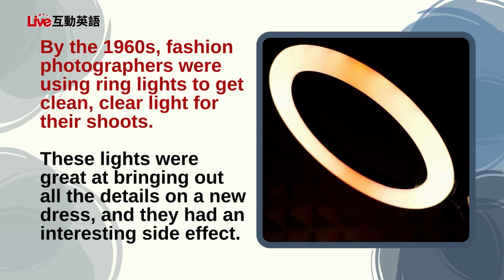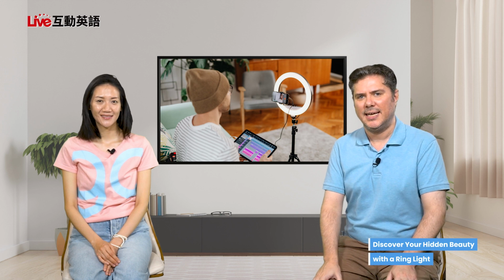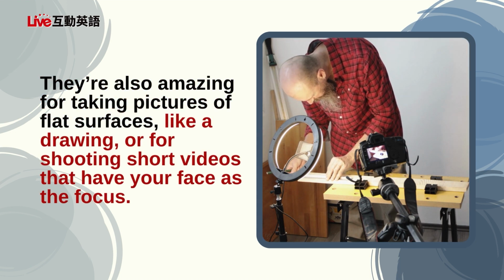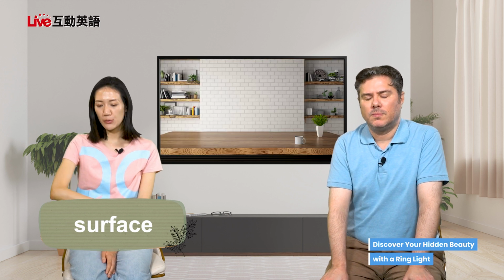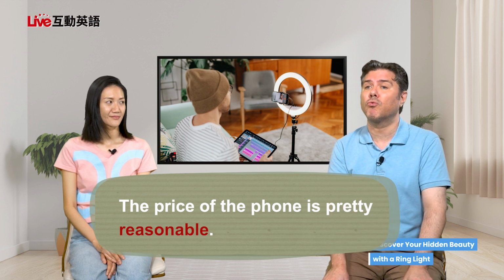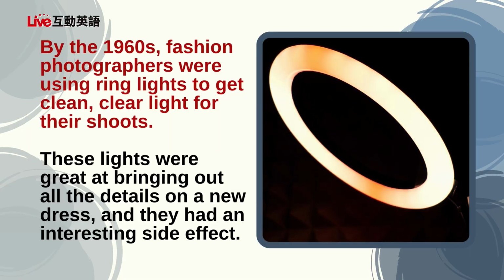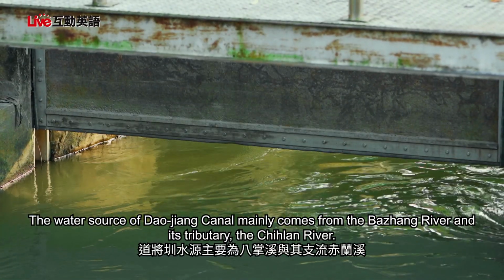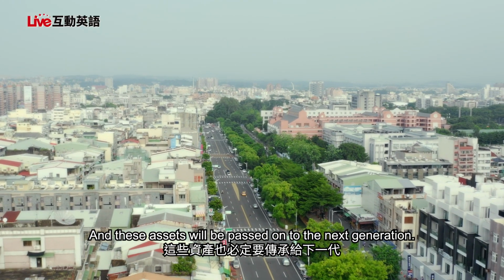【LIVE互動英語：20230822】流行時尚：網美燈給你好氣色！2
流行時尚：網美燈給你好氣色！2 | Fashion: Ring Light 2

Let's learn more about the ring light that helps many social media stars look pretty on the internet. Finally, we will introduce you about the Dao-Jiang Canal.
讓我們更深入了解環形燈是如何幫助許多社交媒體明星在網路上表現出色。最後，我們將向你介紹關於道將圳的資訊。

00:00 開頭 - Intro
02:41 課文朗讀 1 - Reading 1
03:17 課文講解 1 - Explanation 1
06:40 中師講解 1 - Vocab Recap 1
09:01 課文朗讀 2  - Reading 2
09:43 課文講解 2 - Explanation 2
16:39 中師講解 2 - Vocab Recap 2
20:25 英語好好玩 -  Let's Go On An Adventure Travel Video